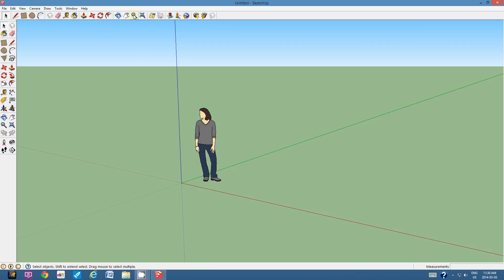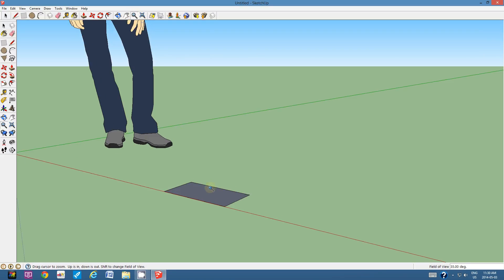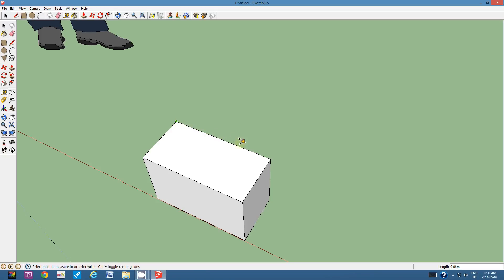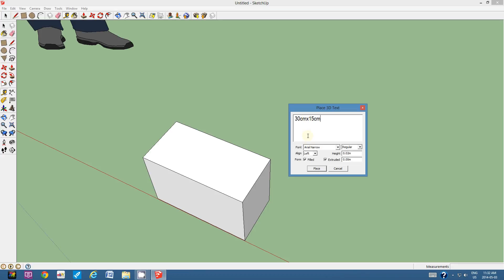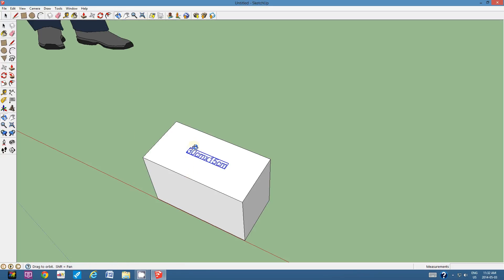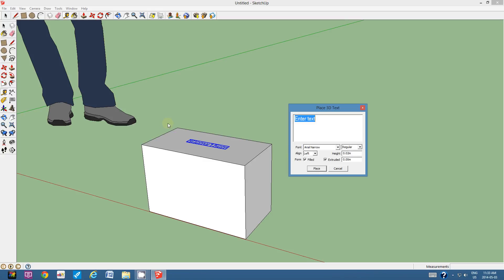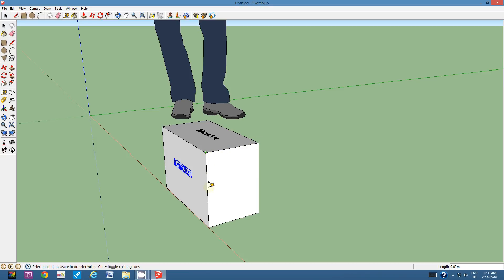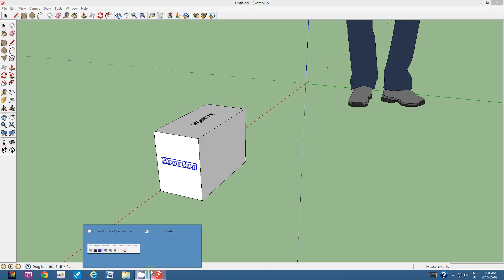Using Sketchup to Explore Volume (2016)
Rectangular Prism